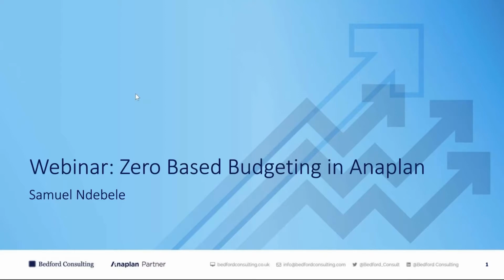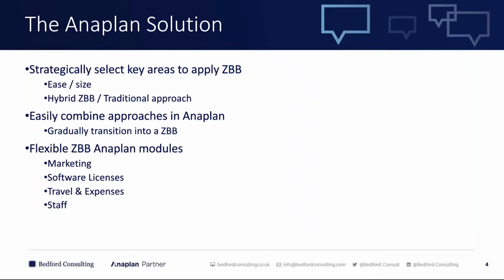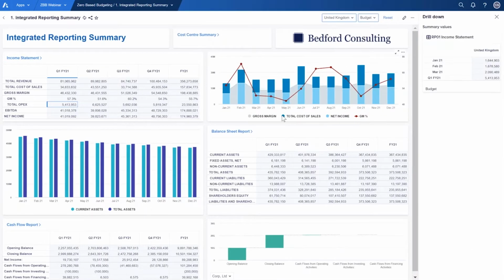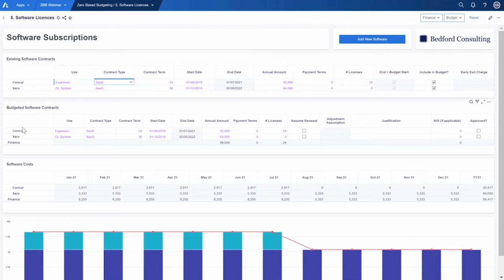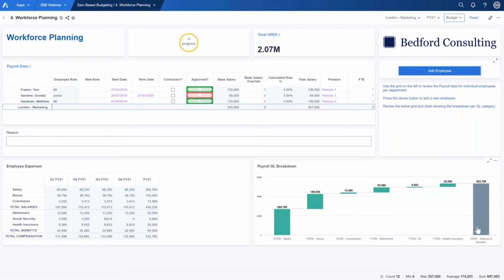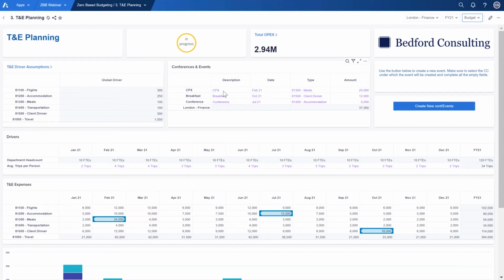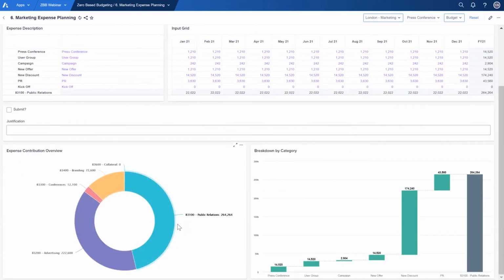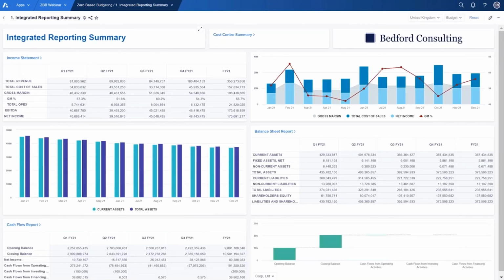On Demand Webinar: Achieve increased budgeting speed & agility with Anaplan for Zero Based Budgeting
Anaplan helps to enable, support and execute an effective zero-based budgeting (ZBB) methodology, a cost discipline that can help improve resource planning, employee engagement and organisational collaboration.